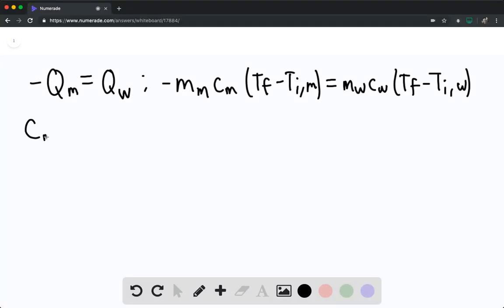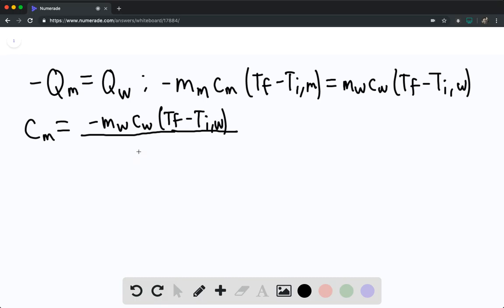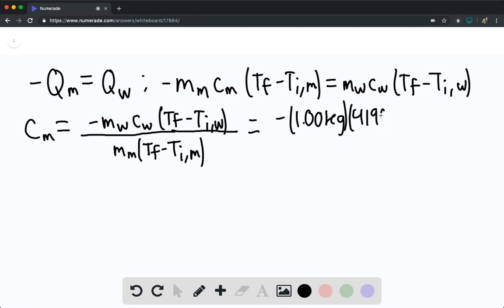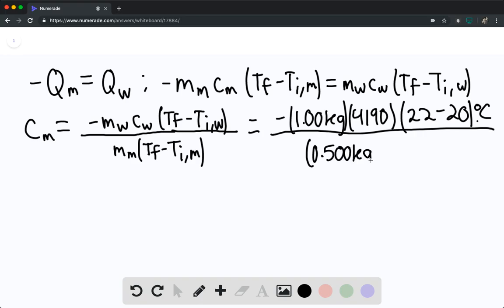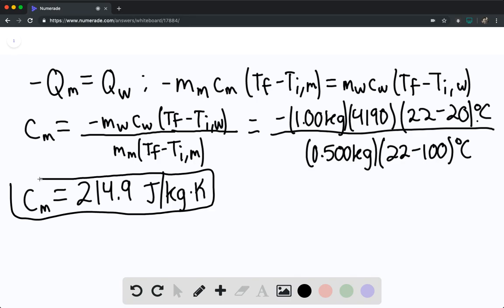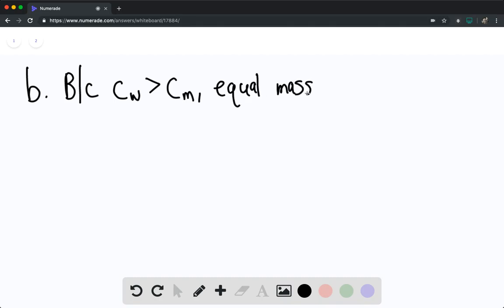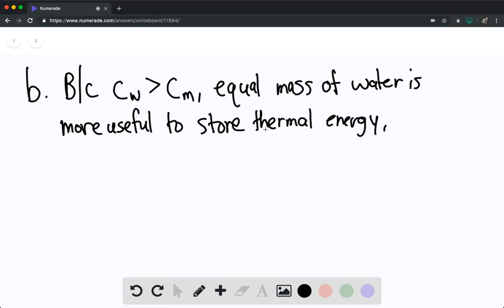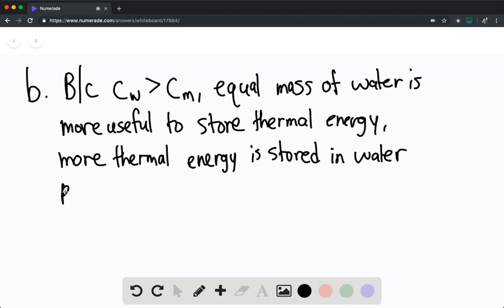A 500 0 g chunk of an unknown metal, which has been in boiling water for several minutes, is quickly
A 500.0-g chunk of an unknown metal, which has been in boiling water for several minutes, is quickly dropped into an insulating Styrofoam beaker containing 1.00 kg of water at room temperature (20.0 C). After waiting and gently stirring for 5.00 minutes, you observe that the water’s temperature has reached a constant value of 22.0 C. (a) Assuming that the Styrofoam absorbs a negligibly small amount of heat and that no heat was lost to the surroundings, what is the specific heat of the metal (b) Which is more useful for storing thermal energy this metal or an equal weight of water Explain. (c) If the heat absorbed by the Styrofoam actually is not negligible, how would the specific heat you calculated in part (a) be in error Would it be too large, too small, or still correct Explain.